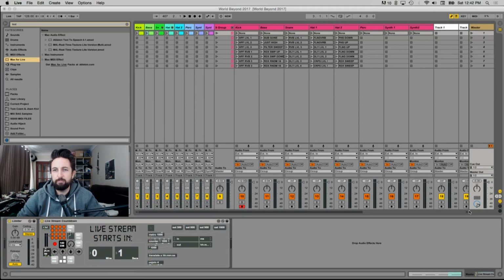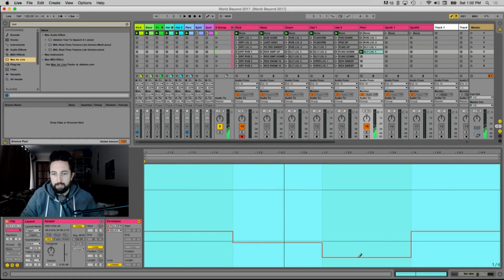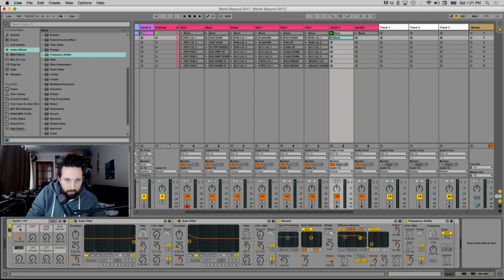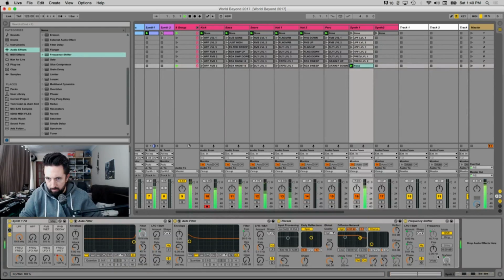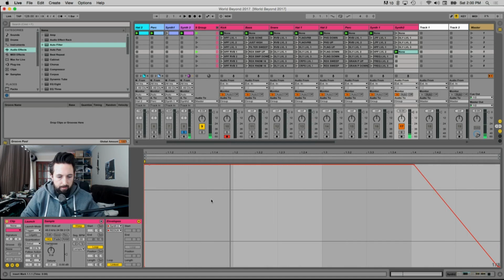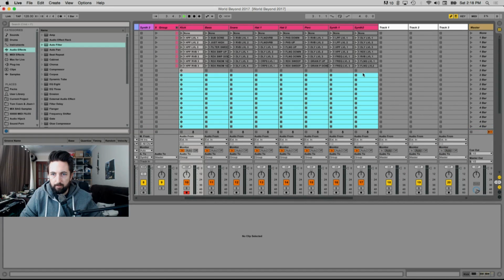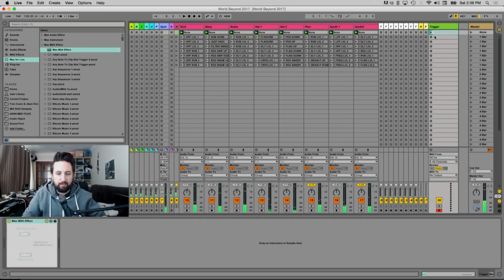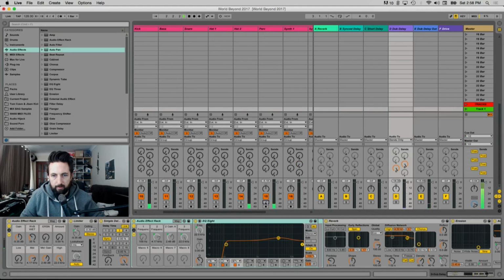Building a Techno Set Day 2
Tips :
// Bitcoin 1MC7BR1PDavJYe4EiK6ChgzDg7rQ2LsUkM
// ETH 0x45B40f97F1fd6899662eB51da311586Fa3DB63E4